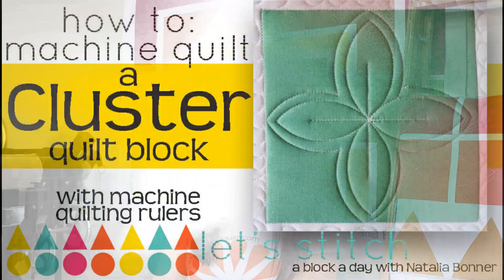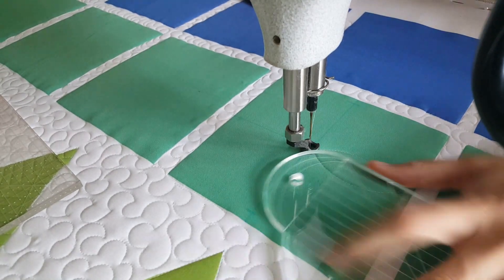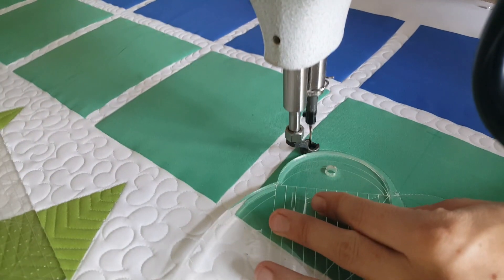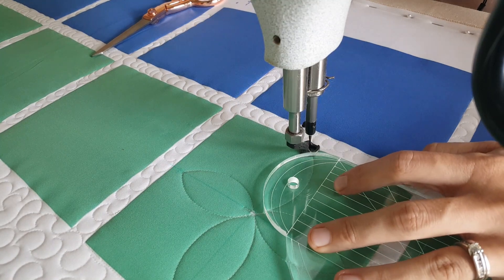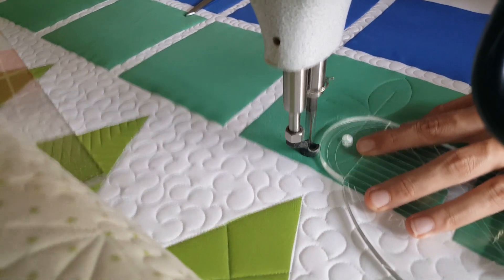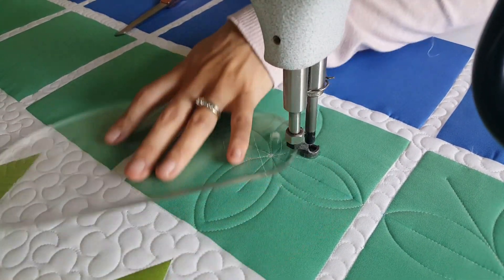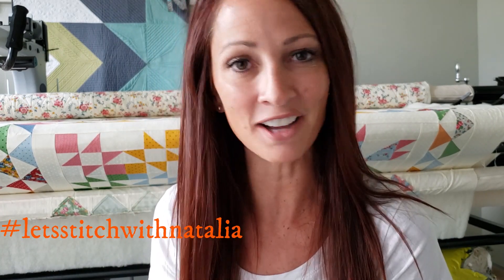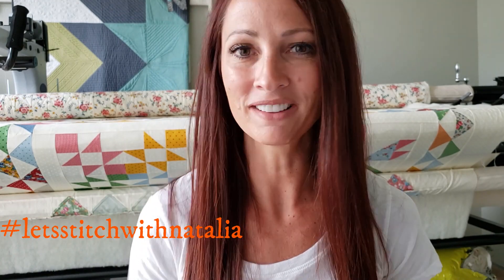How To: Machine Quilt a Cluster Quilt Block-With Natalia Bonner-Let's Stitch a Block a Day-Day 212